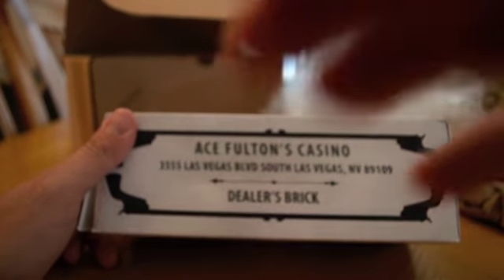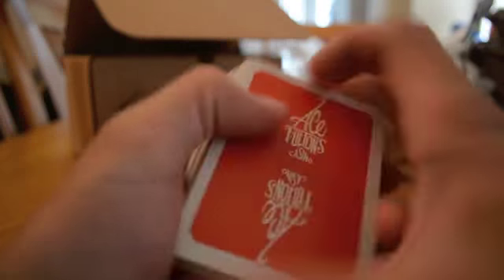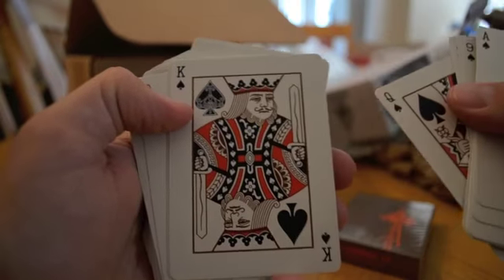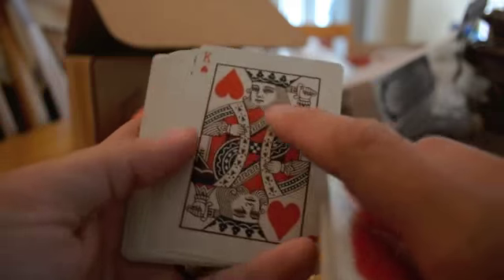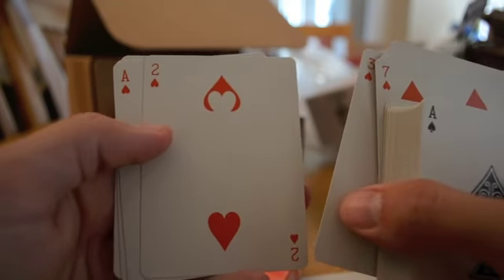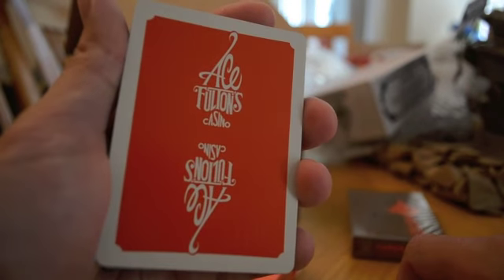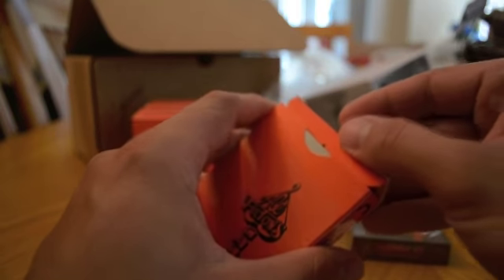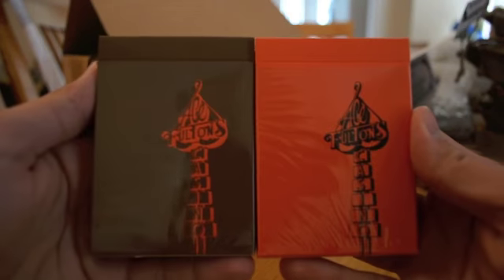Ace Fulton's Casino Deck Review :)